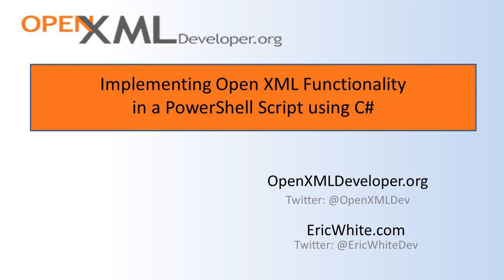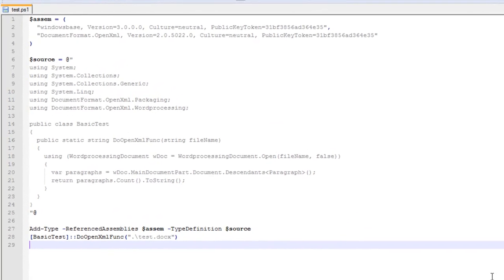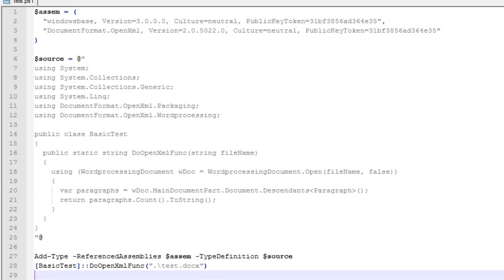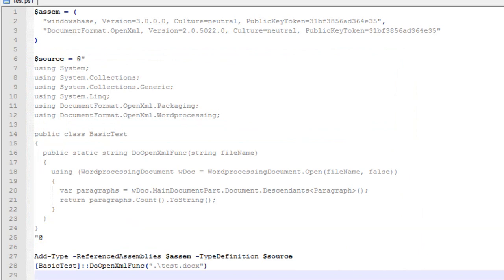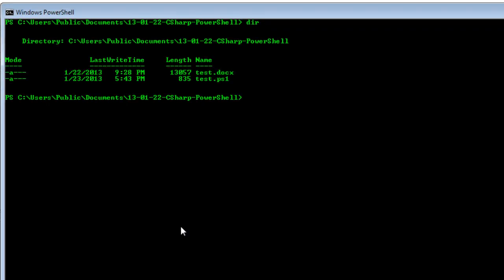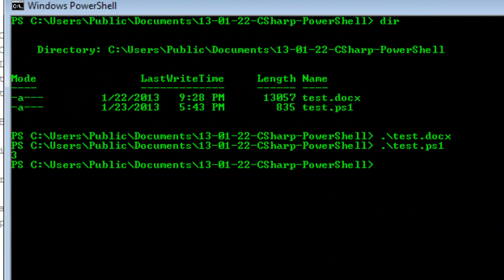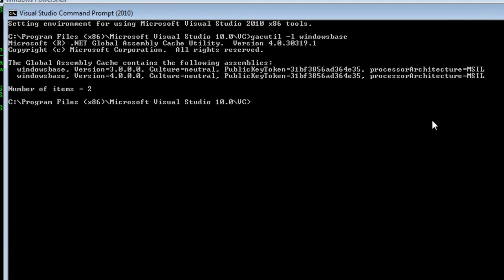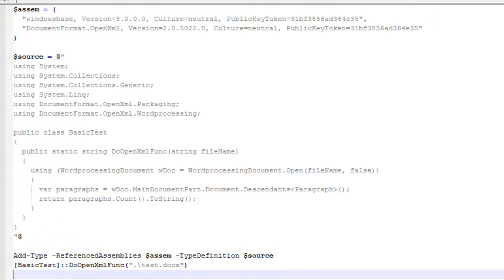PowerShell CSharp OpenXML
Demonstrates an interesting approach to integrating Open XML functionality into a PowerShell script.